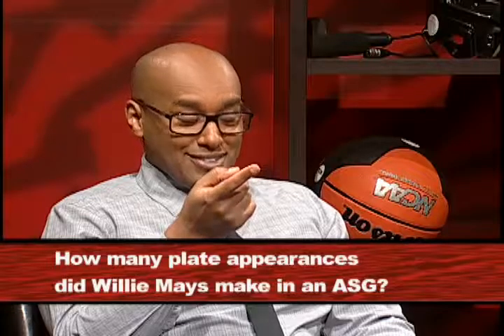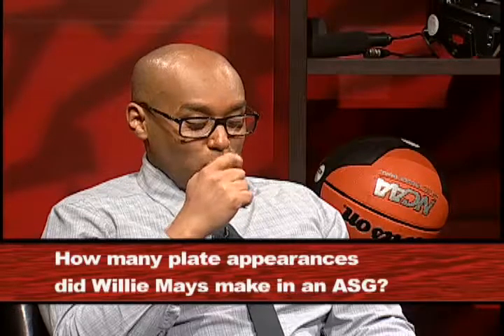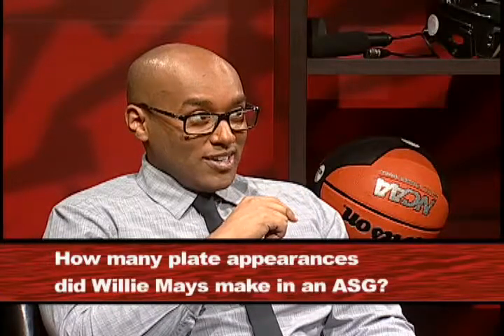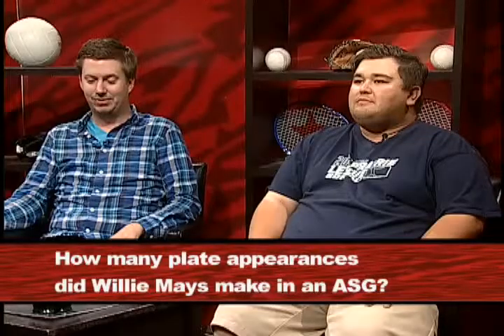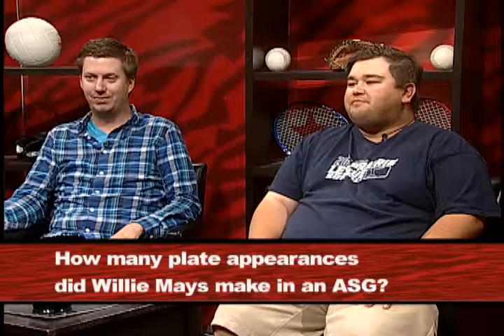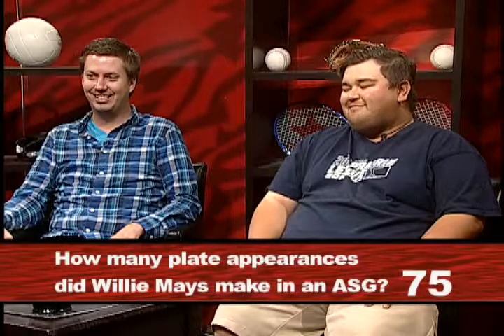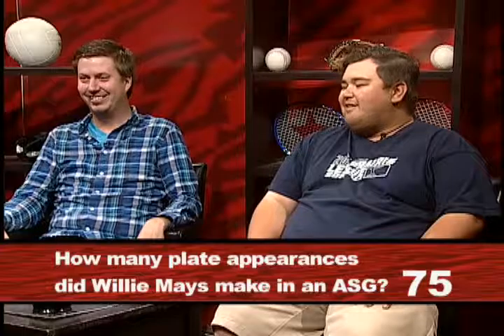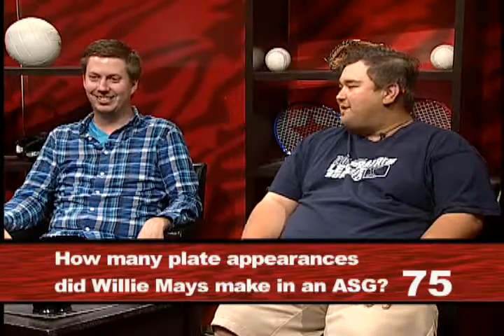GLOVES ARE OFF JULY 12 2016 SEG 3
The show where everything is fair game and nothing is off side!  Host Moses Woldu along with Andrew Brethauer and special guest Brett Harvie discuss this weeks sports news and events.